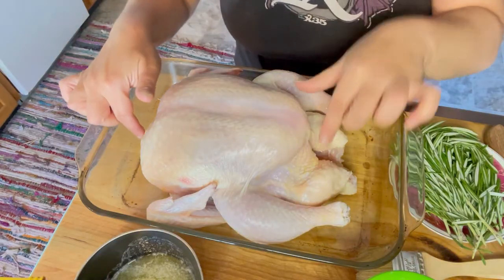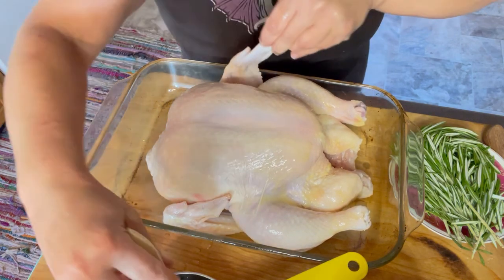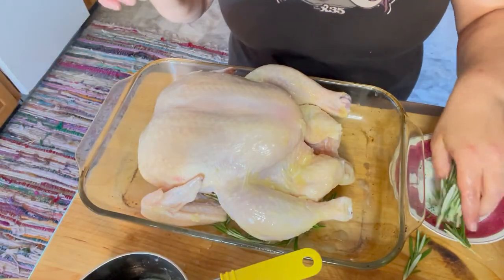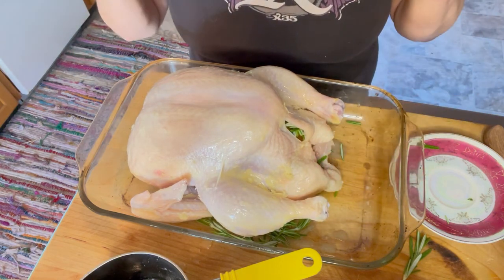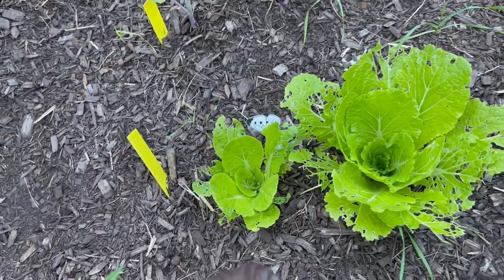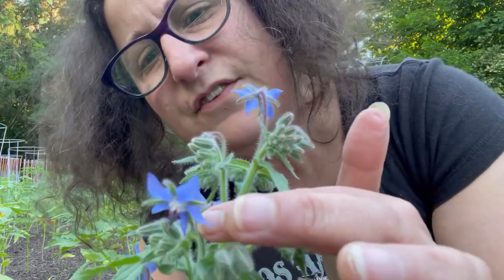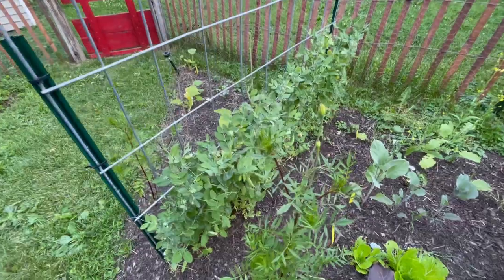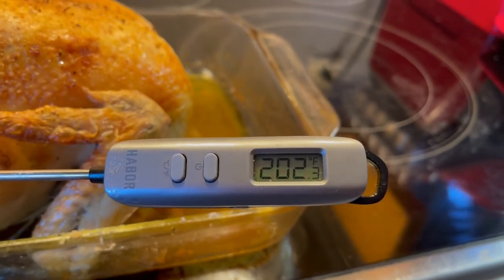Winner Winner! Chicken Dinner and Garden Journal June 25th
Dinnertime, a Story in Three Acts (Only Looks Like a Musical In Titles) -
Act I - Rinse It Stuff It Paint It Dust It hi-hO!
Act II - GARDEN BREAK: Firsts, and Cabbage Looper Decoy Update
Act III - Carve It Up! Carve It Up! (!tREaT teh CaT!) Carve it Up!

_Roast Chicken_
~2Tbsp (or margarine, or a neutral oil like canola), melted
1 3-4lb roasting chicken
2 nice handfuls of fresh rosemary
1 lemon, halved
~2Tbsp cornstarch 1:2 salt mixture*

1. Preheat oven to 400𝆩 Melt butter on low in a small pan. While that’s happening, rinse** and pat dry your chicken. Reserve neck.
2. Set chicken into a casserole dish, breast end resting upon the neck.

NOTE: I did the next bit in a different order in the video, but the following order is seriously the least slippery way to put things together. Hi-5 o/

3. Place half of the lemon into the chicken, small end pointing in, followed by half the rosemary, and the other lemon half, also with the small side pointing in. Divide the remaining rosemary into two bundles, and place one under each leg and wing to lift them off the casserole dish.
4. Brush chicken with melted butter. Dust with cornstarch-salt mixture, making sure to get in all the tricky spots. If your dusting is uneven, don’t be afraid to shake things around or to gently get in there with your fingers. Also, it doesn’t have to be perfect - a lot of this is going to slide around in the oven once the butter melts again, so yeh, don’t stress it.
5. Roast, uncovered on the middle rack, for about an hour, checking at 50 minutes (especially if your bird is on the smaller side). When the breast meat reaches a temp of 160𝆩 and the thickest part of the thigh reaches 165𝆩 remove from oven. Rest 15 minutes before carving.

3-5 sweet potatoes
Aluminum foil
Optional: butter, pepper, nutmeg

1. Preheat oven to 400𝆩, Scrub sweet potatoes, pierce all over 5-10 times with a knife or fork. Wrap in aluminum foil.
2. Place in oven on middle rack, bake ~45 minutes, until soft when squeezed.
3. Serve with any or all of the following: butter, pepper, nutmeg

* More or less: ½ Tbsp cornstarch mixed with 1Tbsp kosher salt
** Optional! Your kitchen, your rules ~.o